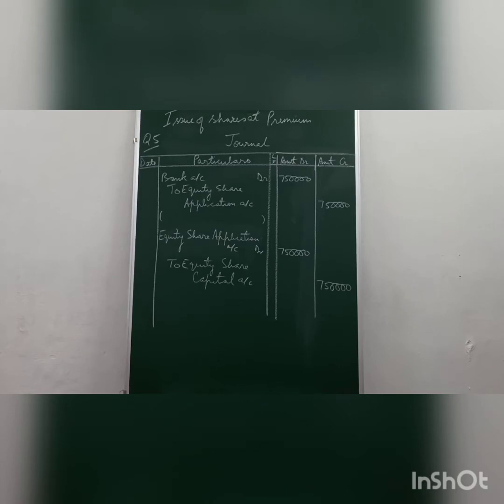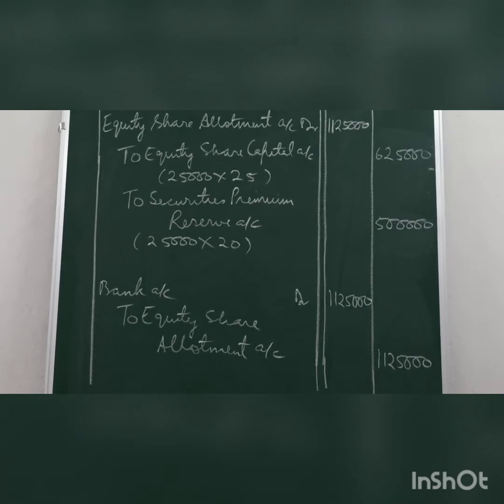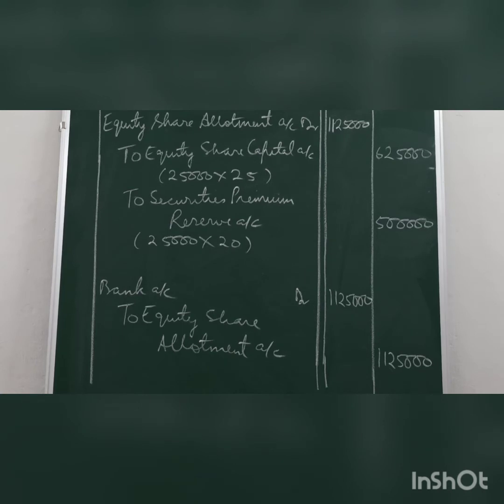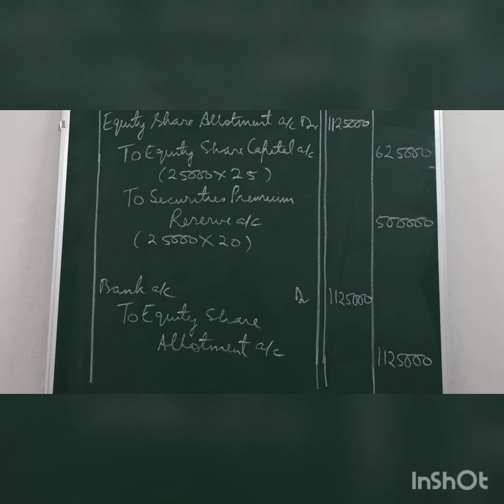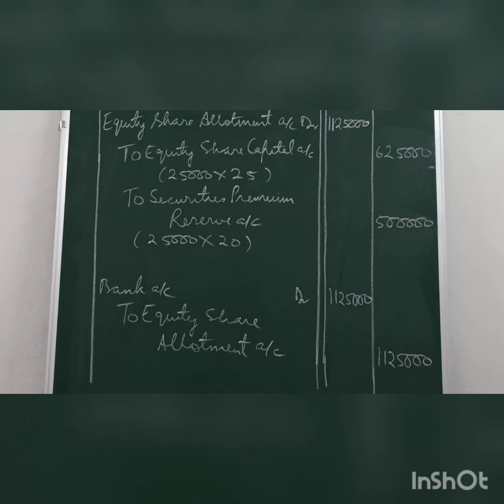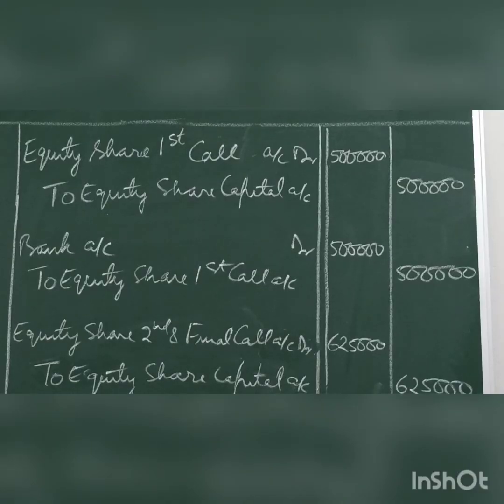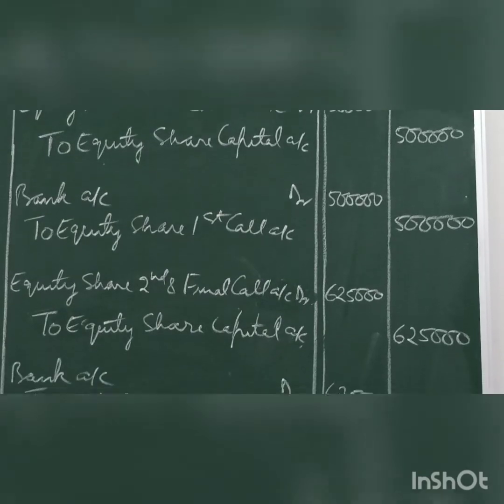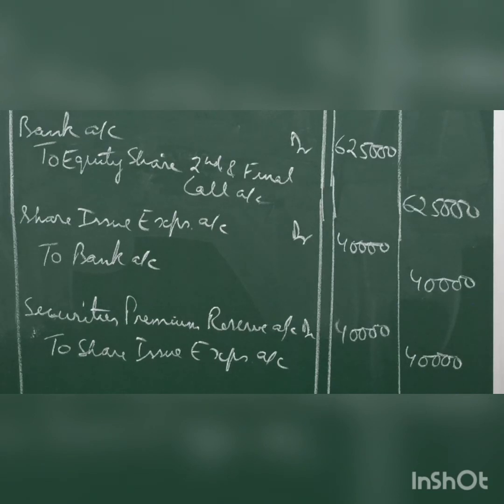CLASS XII ACCOUNTS: ISSUE OF SHARES PART 4 (contd)